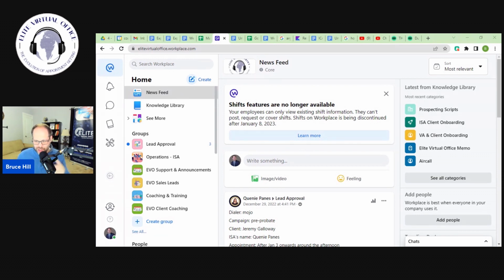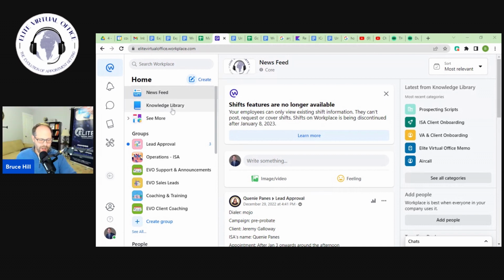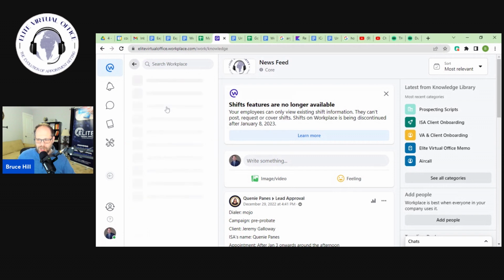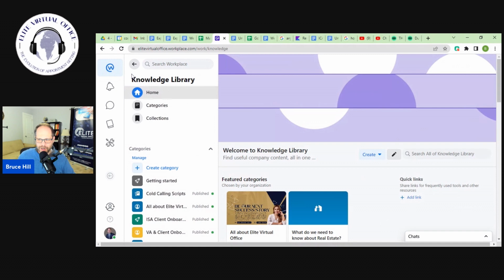Elite Virtual Office - The Evolution of Appointment Setting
Getting Started With Elite Virtual Office

Elite Virtual Office Virtual Assistant training program and Onboarding process that is comprehensive and easy to follow. Our onboarding instructions are designed to help you get started with our program quickly and easily.